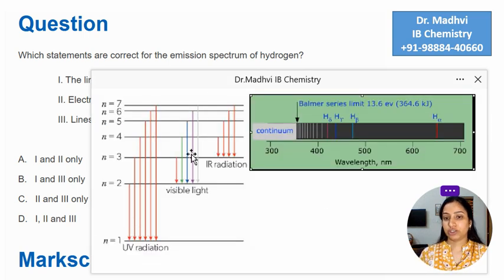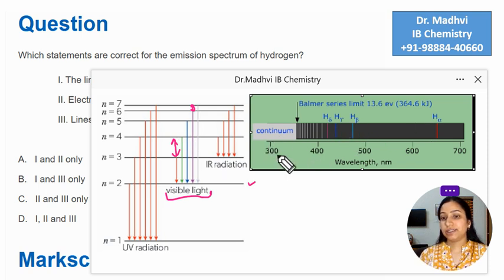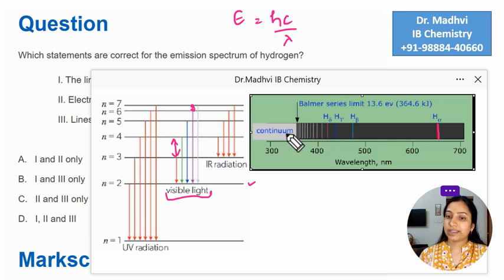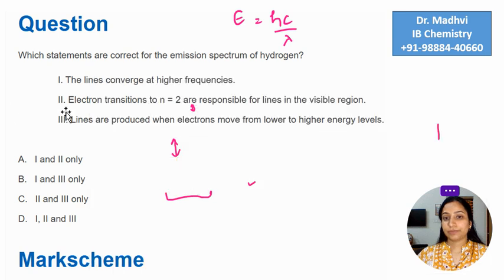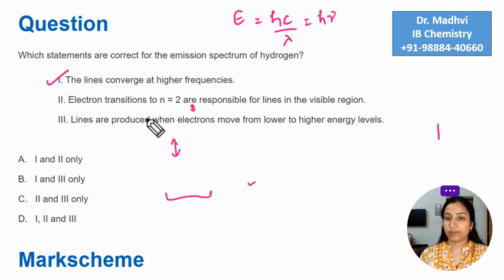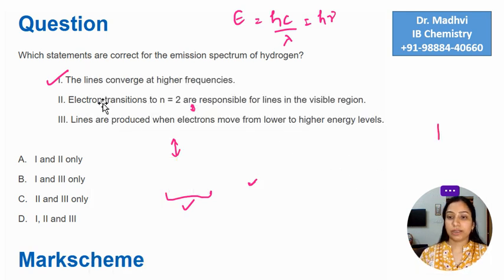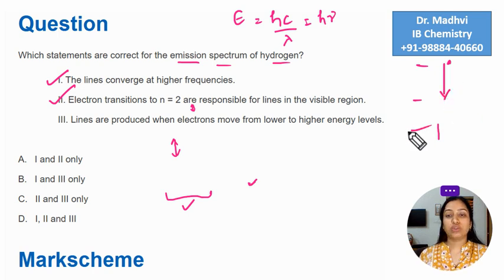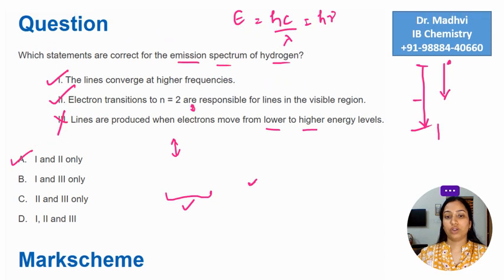Which statements are correct for the emission spectrum of hydrogen? I. The lines converge at higher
Which statements are correct for the emission spectrum of hydrogen?

I. The lines converge at higher frequencies.

II. Electron transitions to n = 2 are responsible for lines in the visible region.

III. Lines are produced when electrons move from lower to higher energy levels.